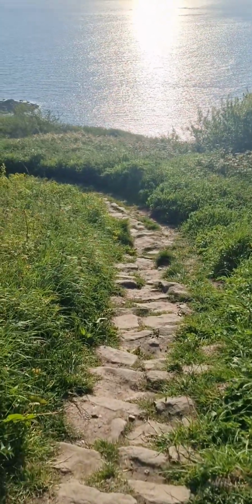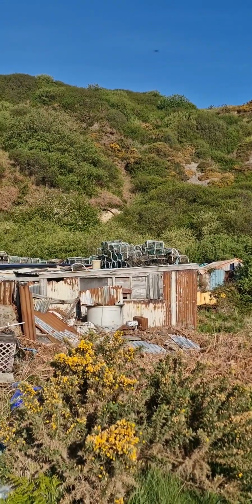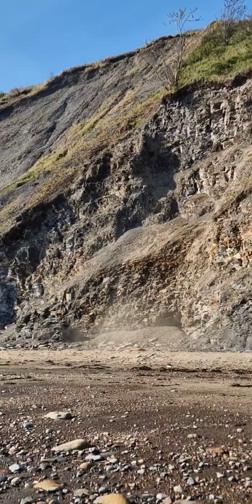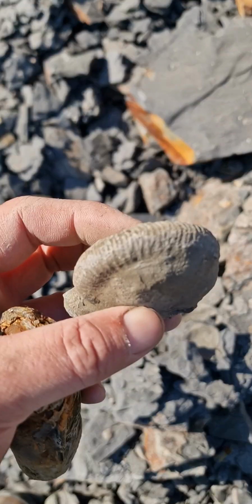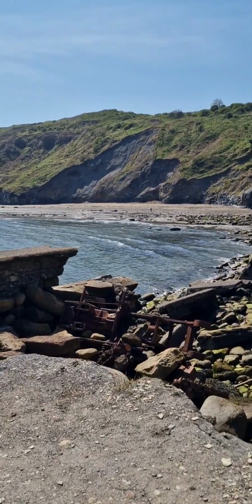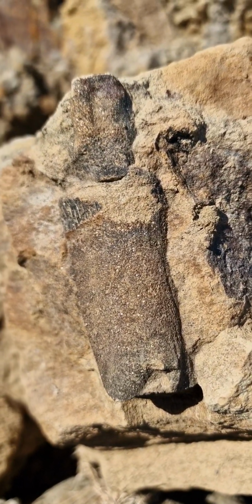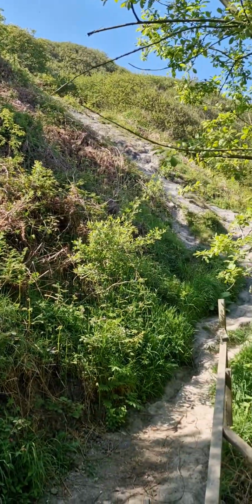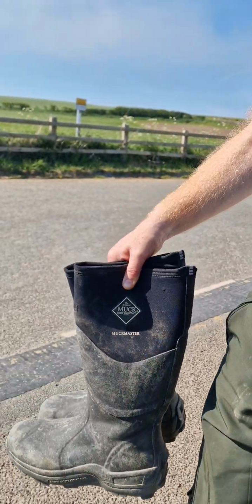Two Durham Lads fossil hunting in Yorkshires Port Mulgrave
Me and the big bro fossil hunting in Port Mulgrave on the stunning yorkshire coast